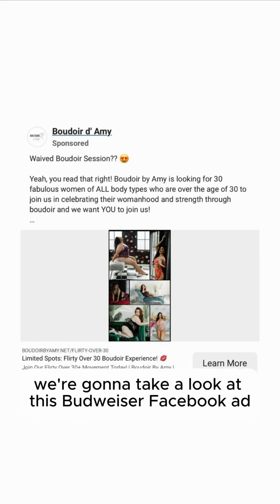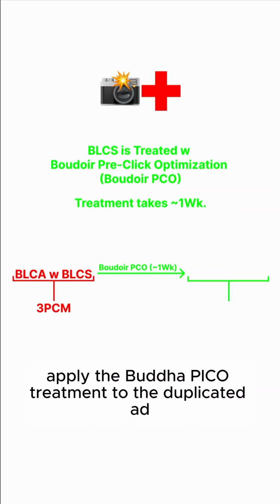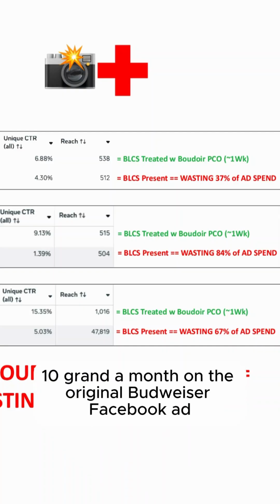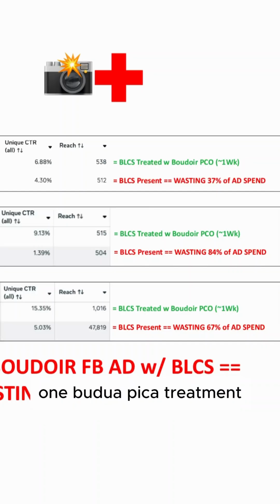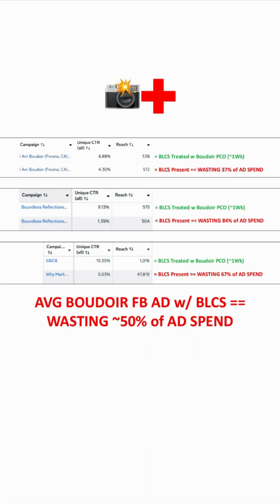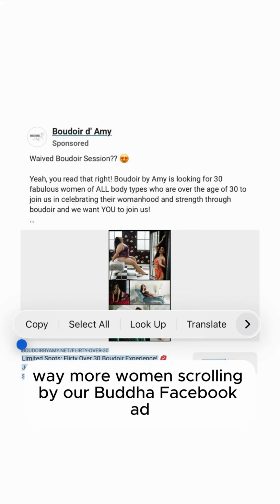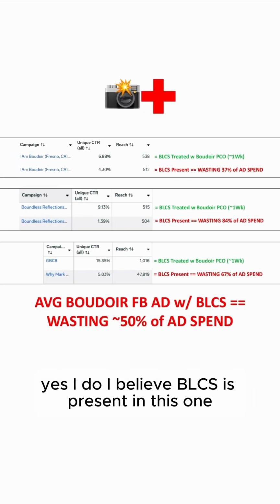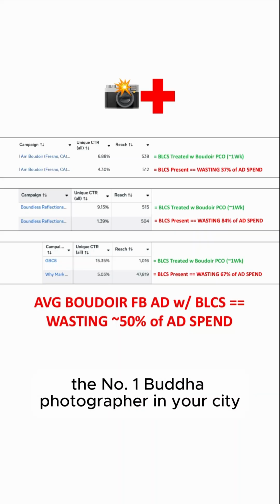Boudoir Newsfeed Metric Deficits: Why Below-Image Fields Cause Targets to Ignore Ad Units